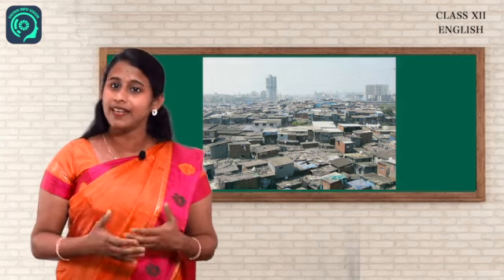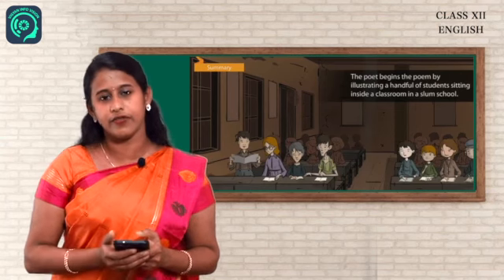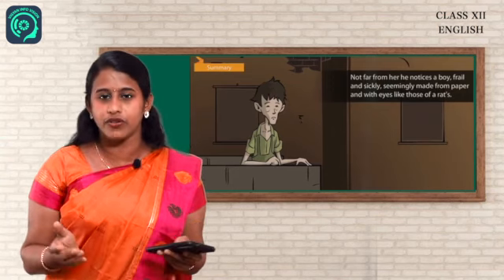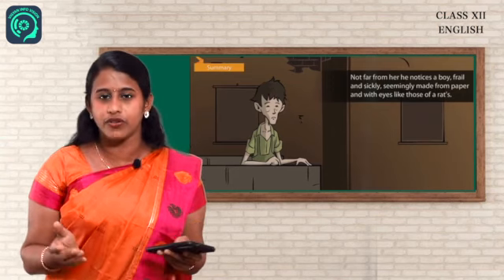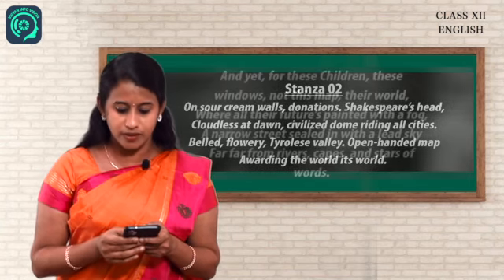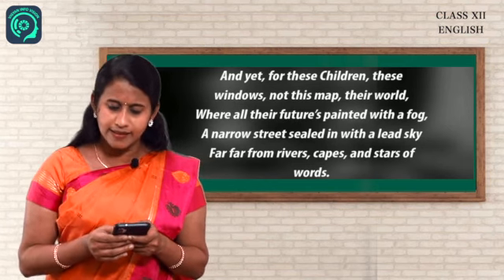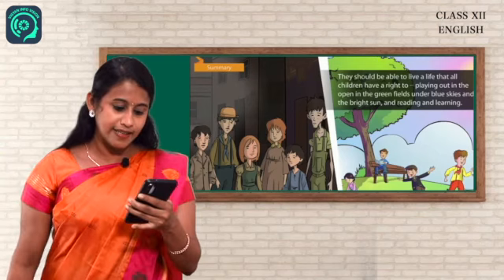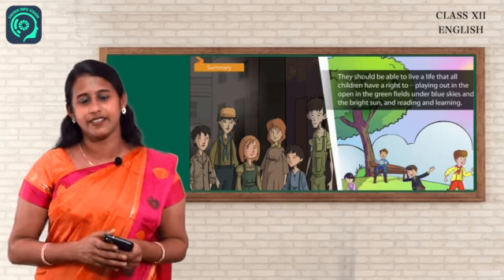Class 12 | English | An Elementary School Classroom in a Slum | VIGYAN INFOVISION | PDSSC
Ms. Jasmin K J | St.Raphael's Cathedral School Palakkad | VIGYAN INFOVISION | PDSSC | Online Educational Portal | In Association With HYMNS MEDIA Palakkad